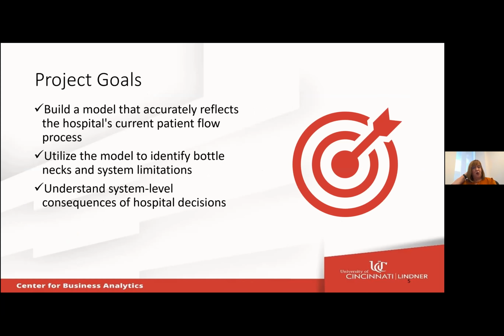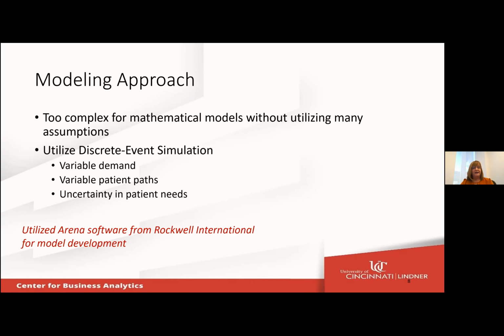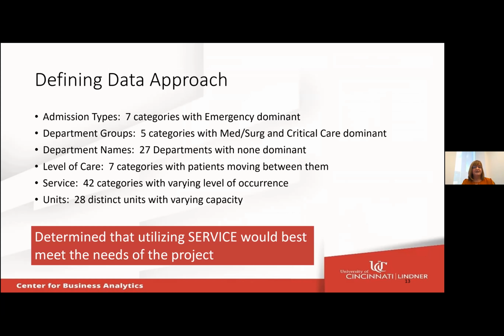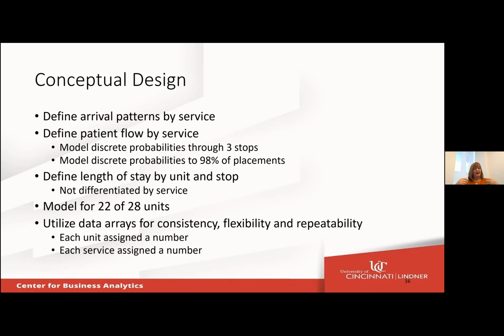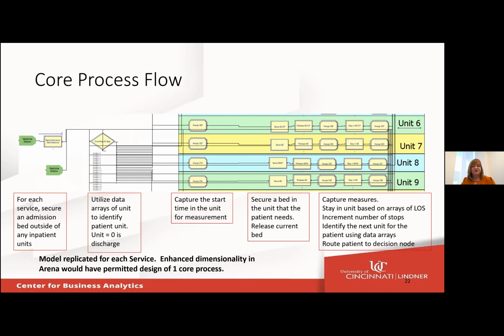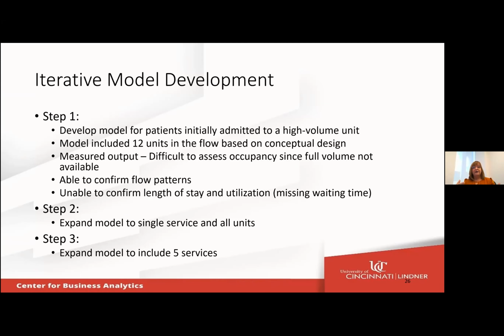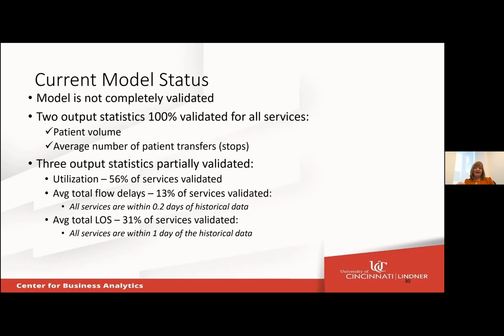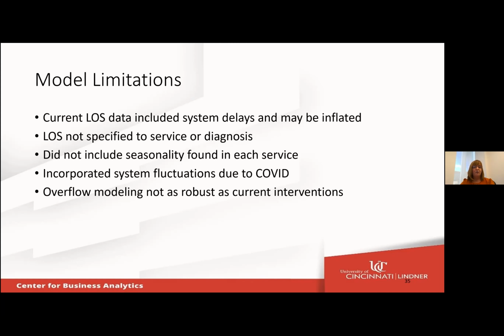"Simulating Large Systems: Challenges and Approaches to the Design of a Whole Hospital Model"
Denise White, Assistant Professor-Educator, University of Cincinnati

Title: "Simulating Large Systems: Challenges and Approaches to the Design of a Whole Hospital Model"

Abstract: Hospitals differ from most systems in the complexity of operations and the unparalleled variability and uncertainty of demand.
 How do you model a system where virtually every entity has a uniquely defined path and set of needs?  Using simulation modeling, we explore how data analysis techniques, appropriate definition of stochastic and probabilistic elements, and streamlined design can be used to develop a complete model of patient flow through a large hospital.  We explore unique business challenges in managing the operations and demonstrate how to incorporate decision making based on hospital status into a simulation model.